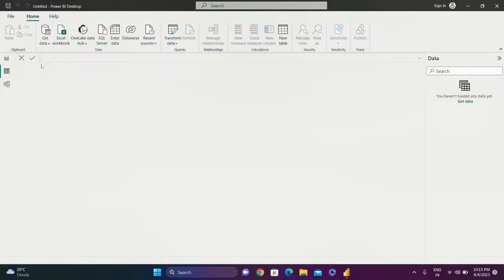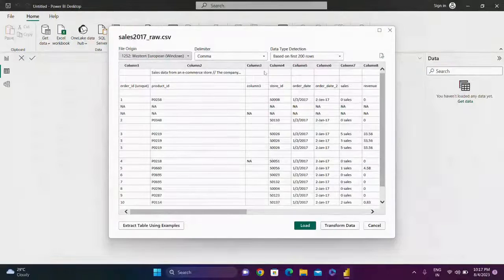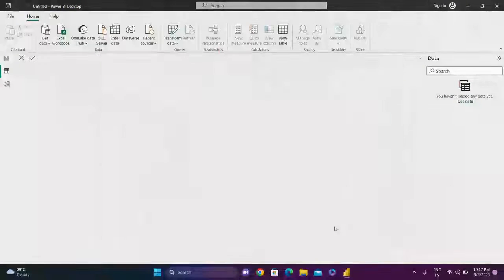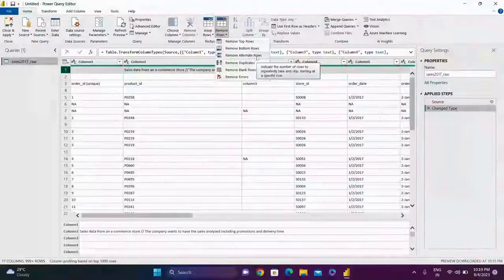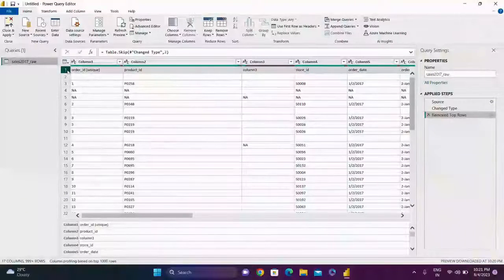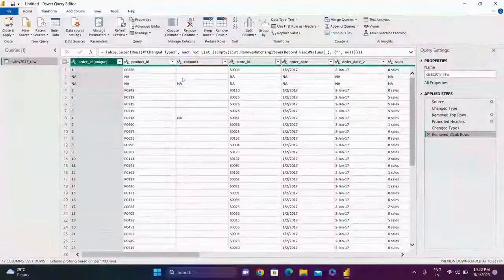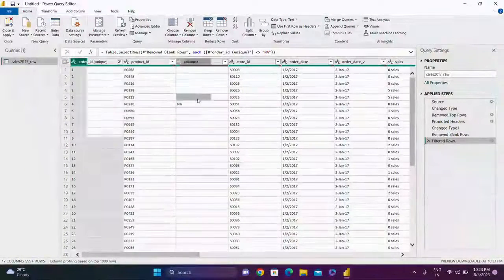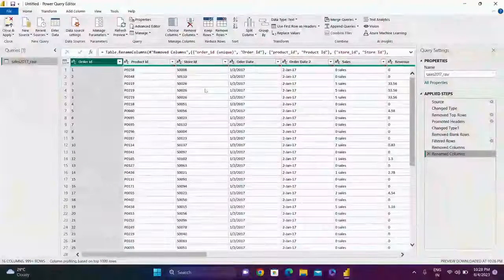Importing and Transforming Data in Power BI CSV File Magic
In this session, we'll explore the magic of data import and transformation. I'll guide you through the process of uploading a CSV file into Power BI, and together, we'll perform some amazing data tricks:

📂 Removing Unwanted Rows and Columns: Say goodbye to unnecessary data clutter and keep only what's essential for better insights.

🔍 Updating Column Titles: Make your data easy to understand by giving columns meaningful names.

🎯 Adding Filters: Master the power of filters to focus on specific data points and simplify analysis.

📅 Changing Data Format: Discover the trick to make your data look neat and tidy, making analysis a breeze.

🎩 Splitting a Column: Prepare to be amazed as we split a column into smaller parts for more detailed data exploration.